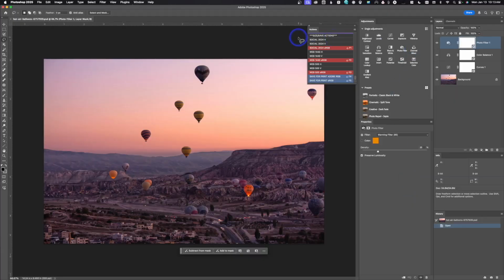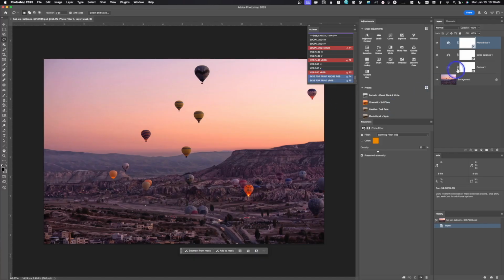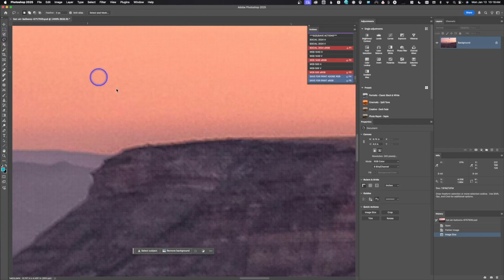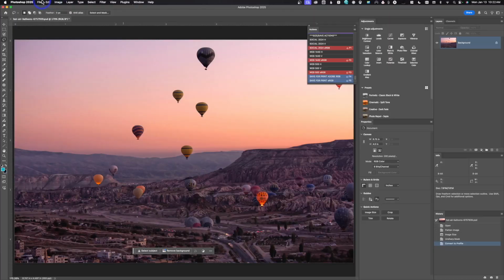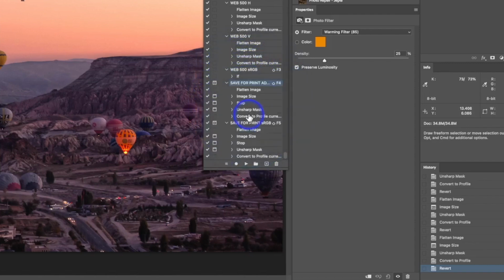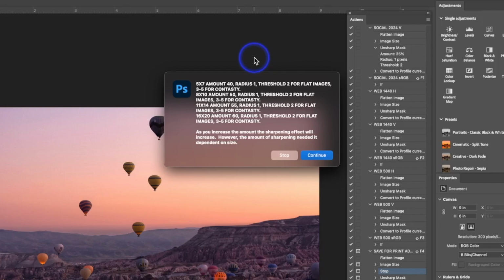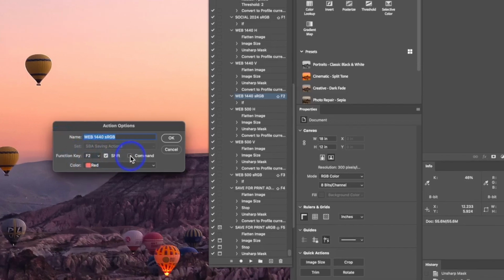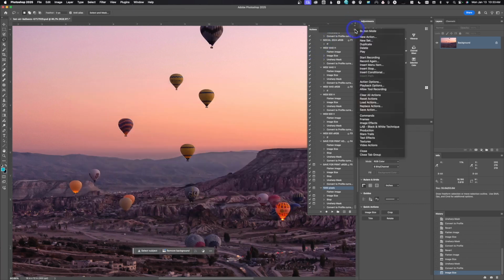Photoshop Sizing & Saving Explained: Free Sizing & Saving Actions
Photoshop Sizing & Saving Explained: Free Sizing & Saving Actions.  Sizing and saving the proper way can be difficult to understand.  In this video tutorial, I will explain the steps in sizing an image,  how my sizing & saving actions work,  how to modify them, and how to duplicate them for your workflow.
TIME STAMPS:
3:37 SAVING PROCESS
5:48 SHARPENING
9:41 PRINTING SAVE ACTIONS
12:44 ACTIONS STOPS
14:00 MODIFYING ACTIONS
15:58 DUPLICATE ACTIONS
17:25 SAVE AS LEGACY

***SOCIAL MEDIA***